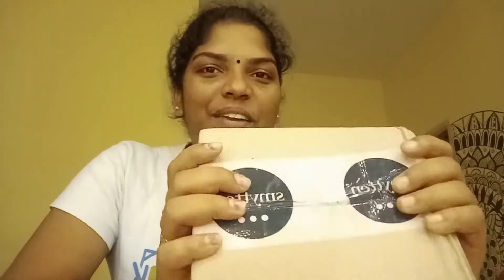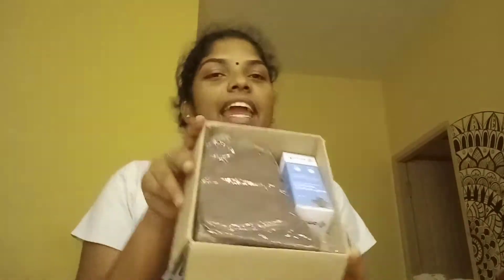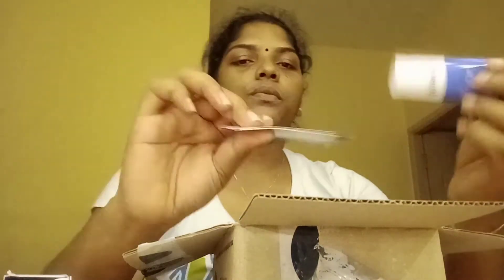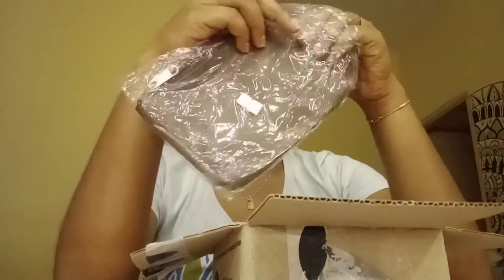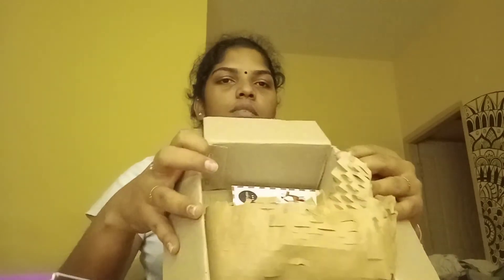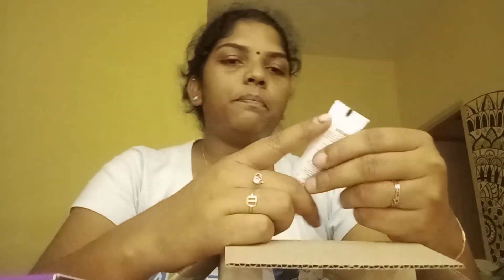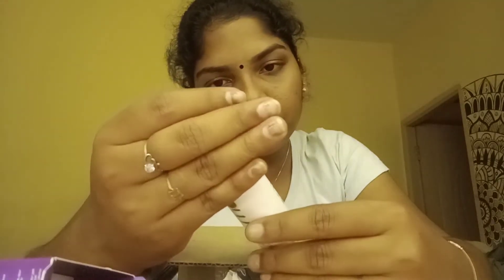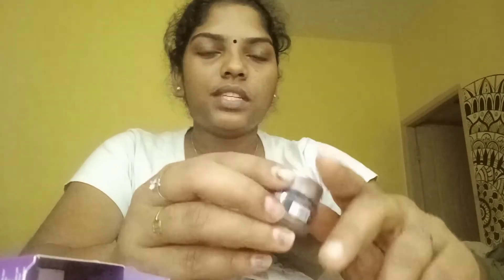Smytten trial products / സംഭവം ജോർ ആയിട്ട് ഉണ്ട് 🎆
Smytten trial products .super purchase .money worth purchase